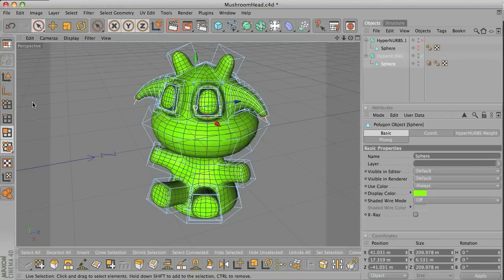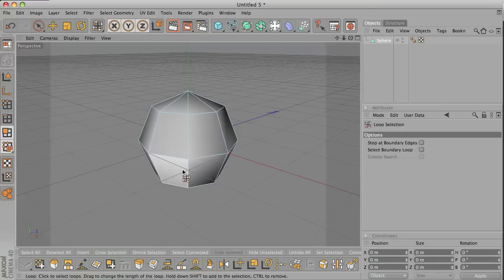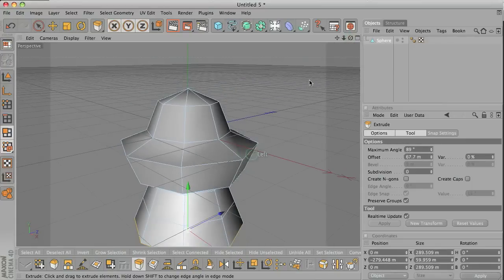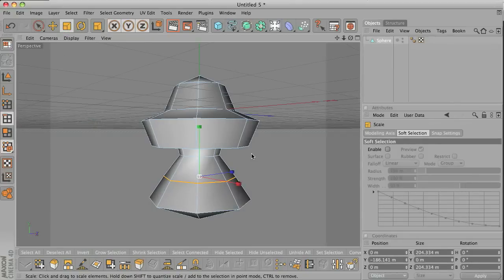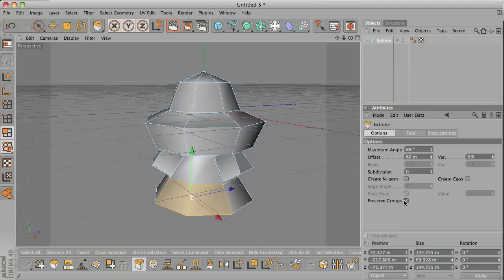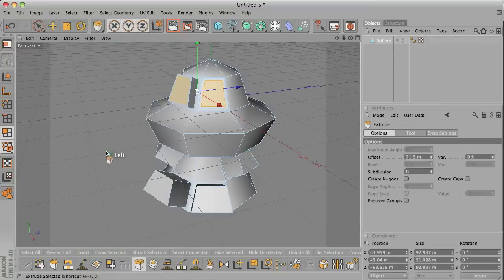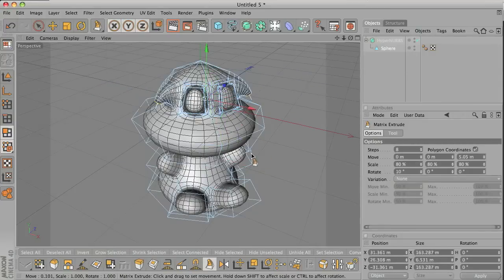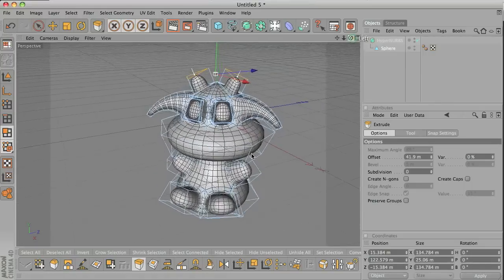Character Modeling in Cinema 4D-Poly Modeling and HyperNURBS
This is the sixth video tutorial from 4DFrog.com. In this short tutorial I'm going to show you how to create a simple character (Baby of a mushroom and a Cow).
I use polygon modeling and hyperNURBS. The end result is a very low poly model.